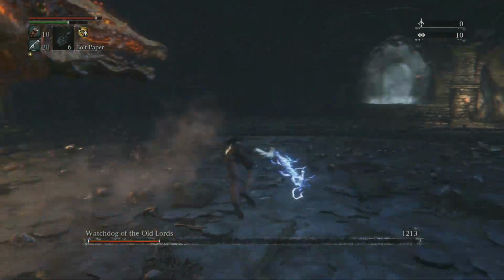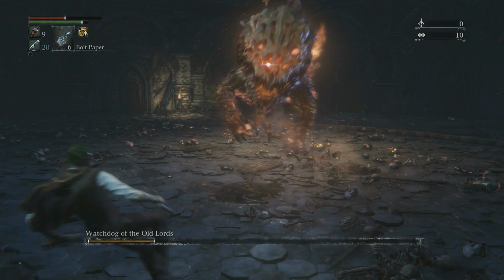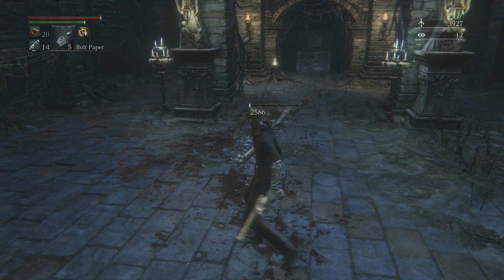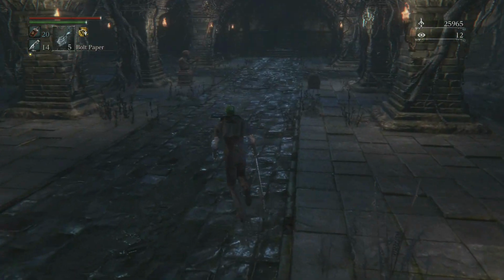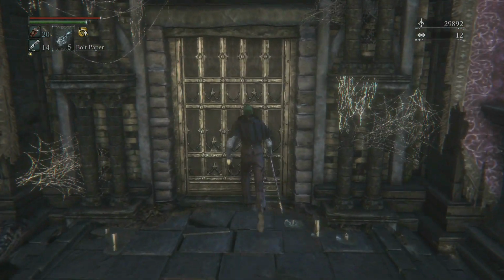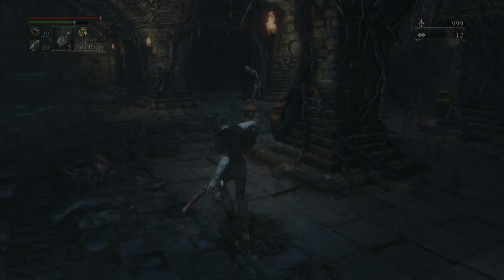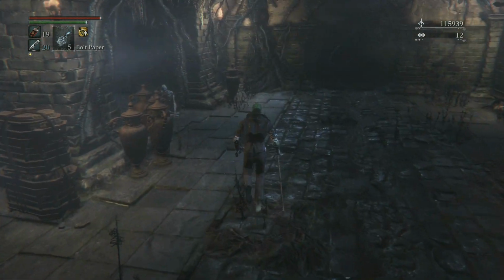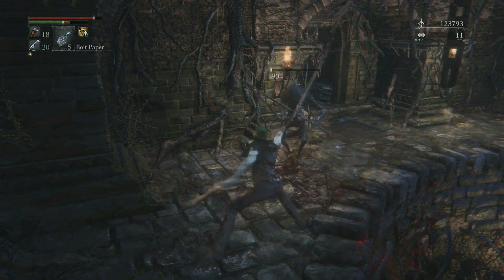Bloodborne Chalice Dungeon Run Part 22 (NEW UPDATE)